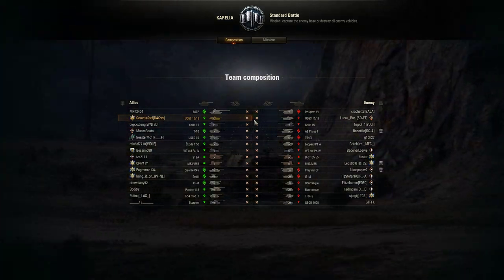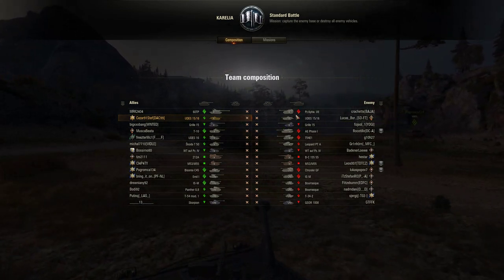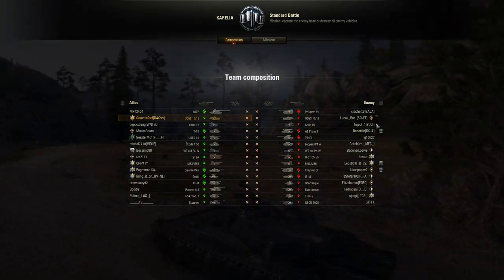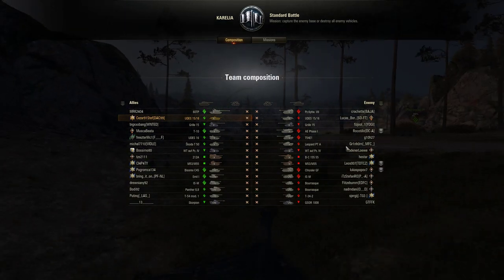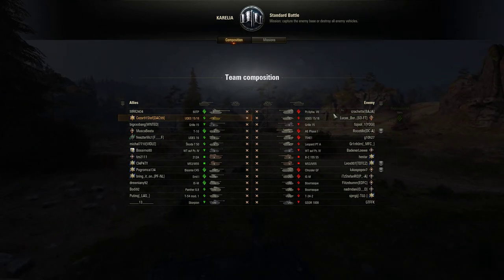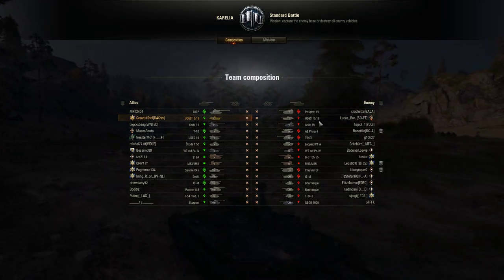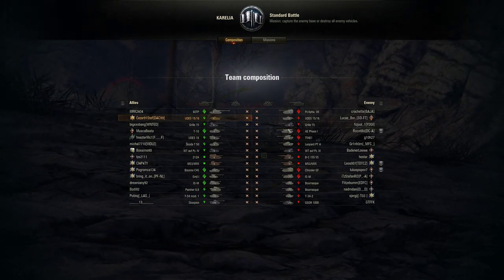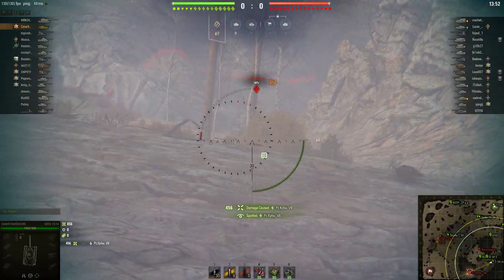World of Tanks Gameplay by SEGHTER at Tier X, with UDES 15/16